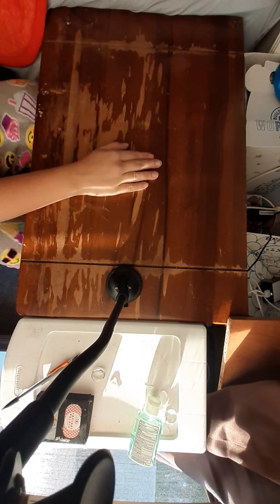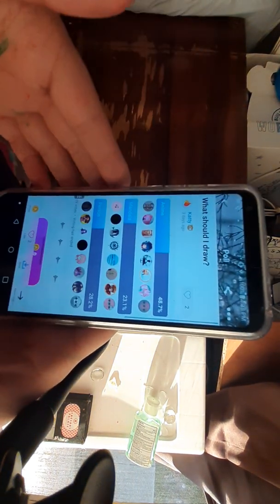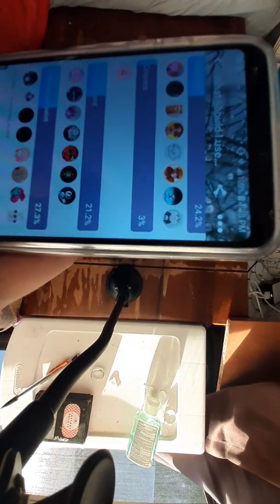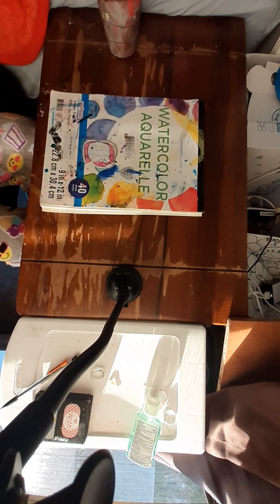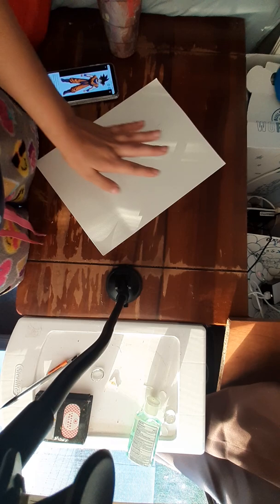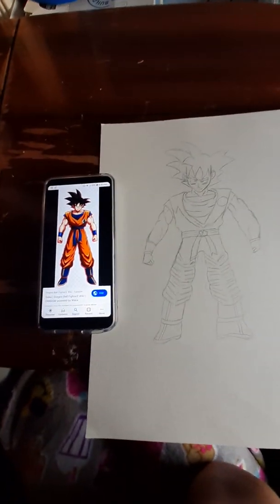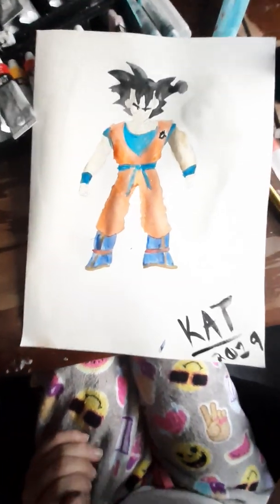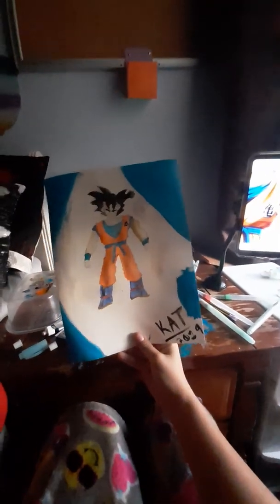Letting my Amino followers decide what I draw